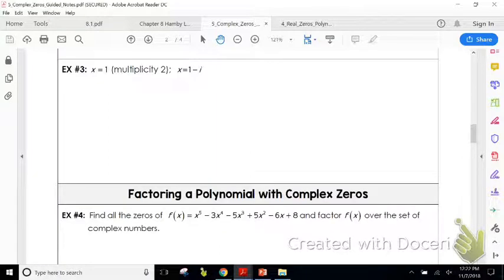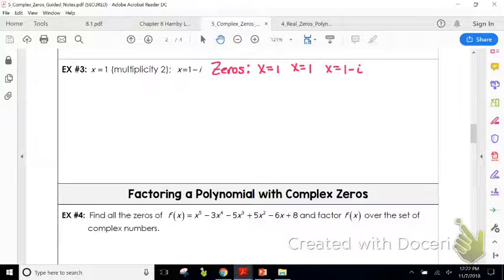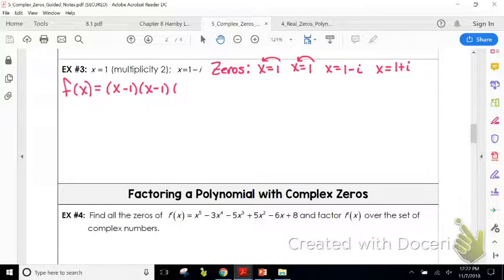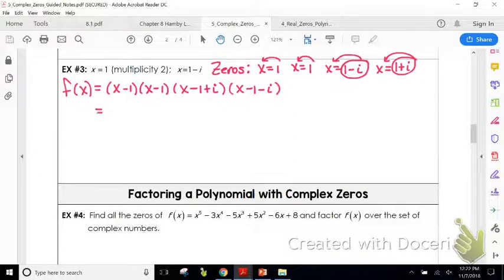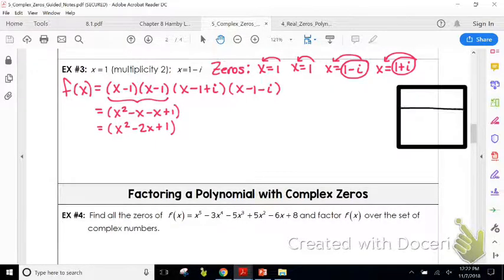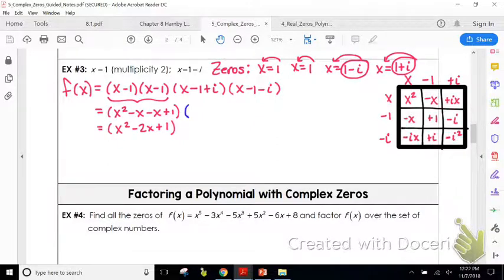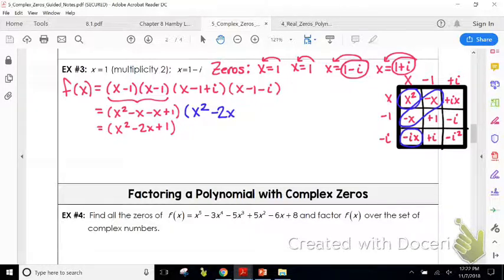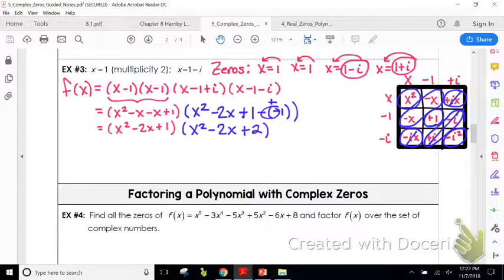PC 2.5 Example 3